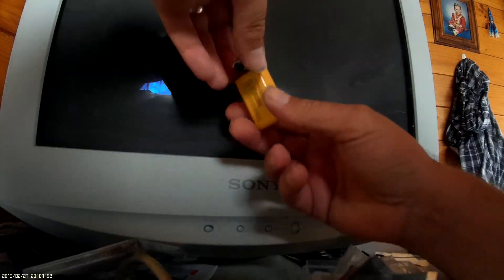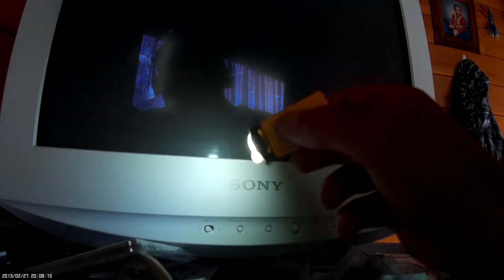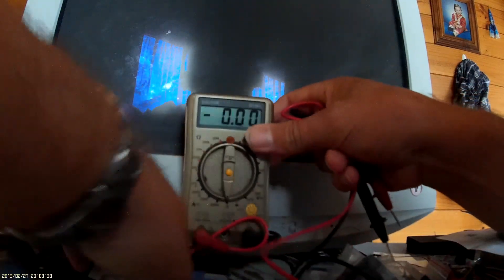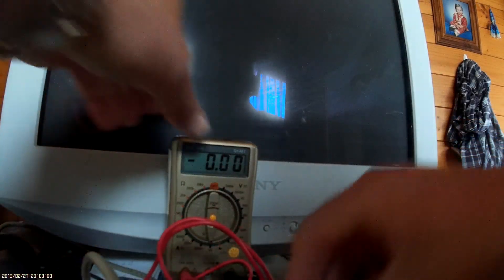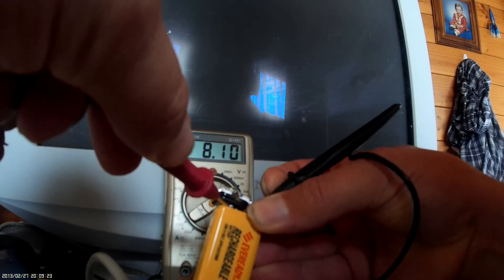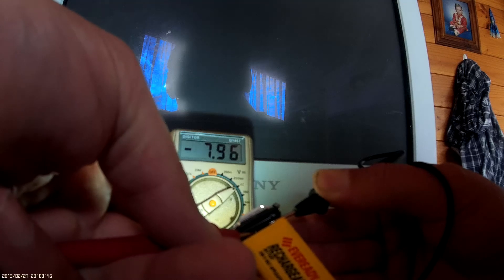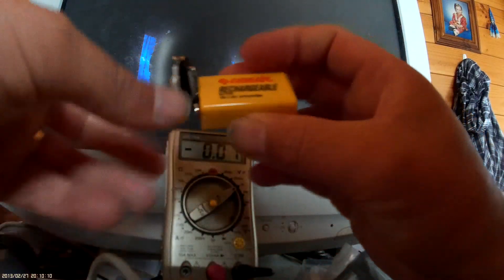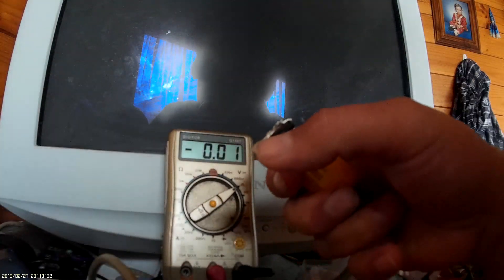10 watt LED on 9 volt battery part 3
Quick look at the current that the light draws.

20 mA @ 7.94 V = 0.1588 watt or 1.588% of what it is rated at.